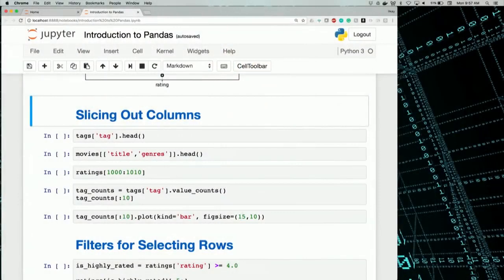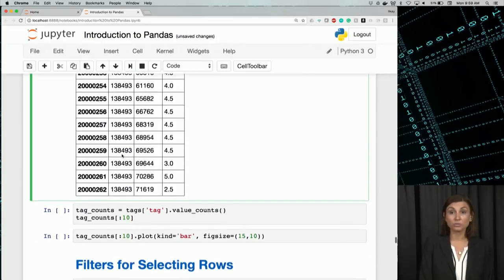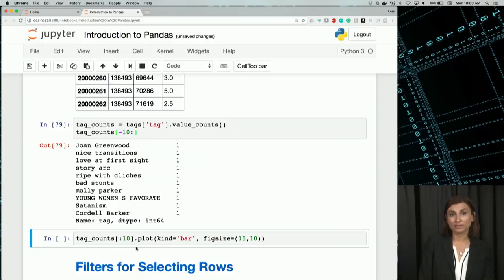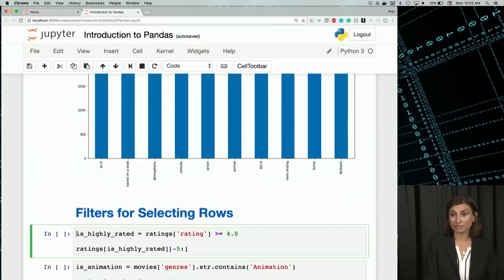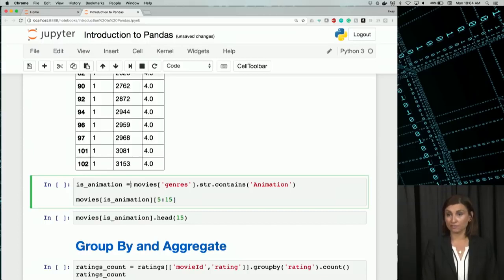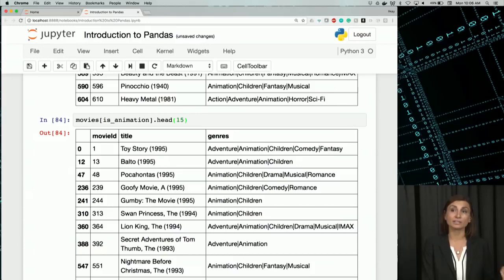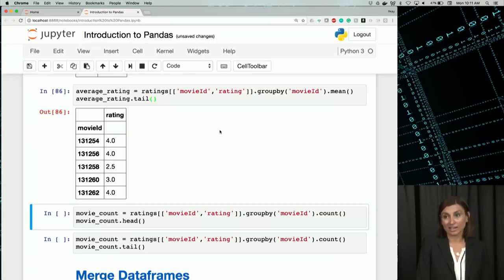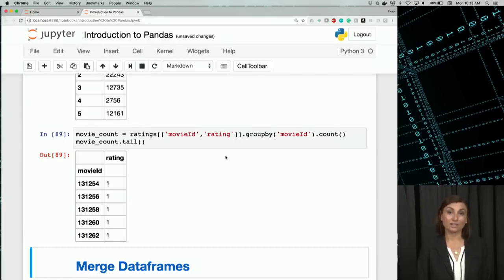79 Live Code, Frequent Data Operations